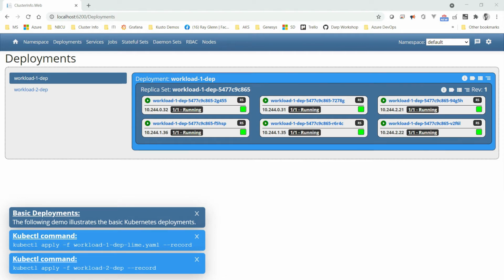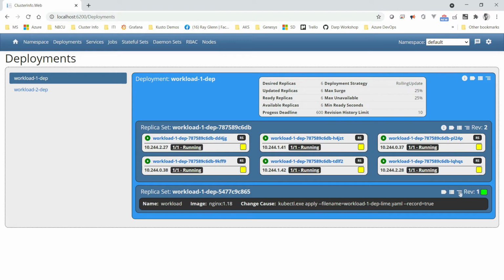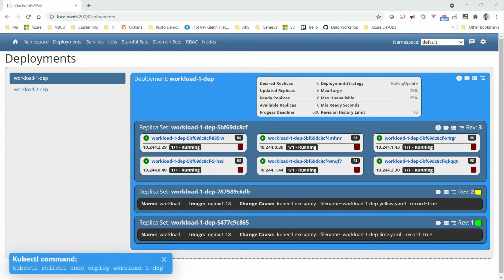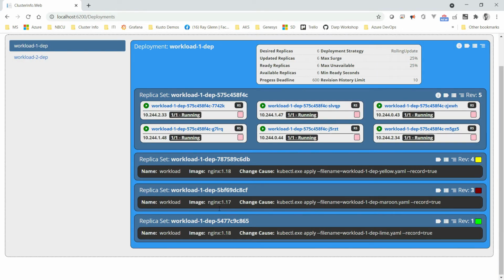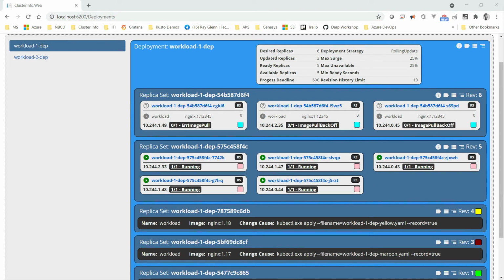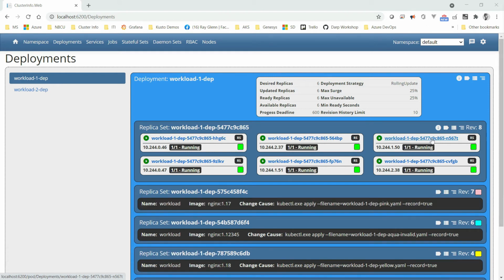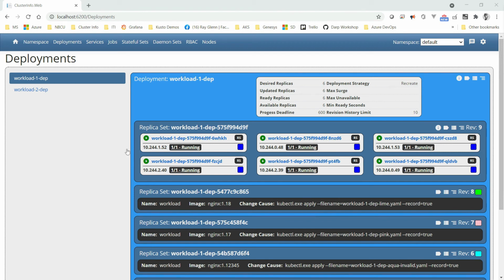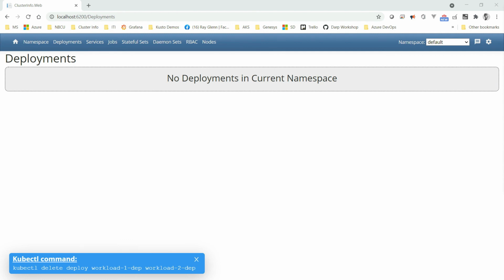Basic Deployments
Demonstrates using Cluster Info to walk through basic Kubernetes deployments.